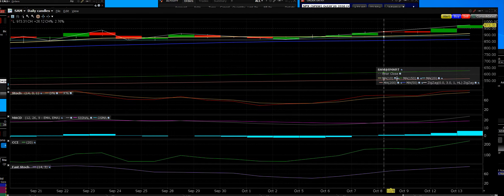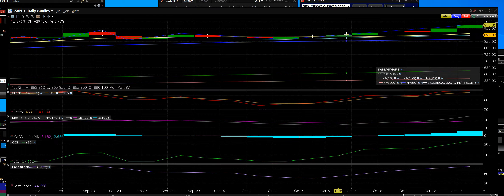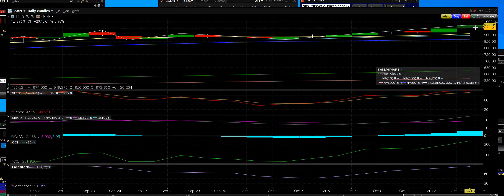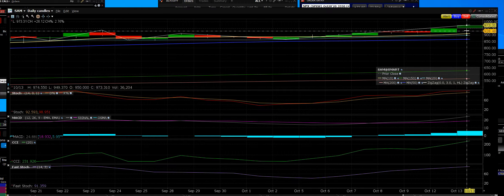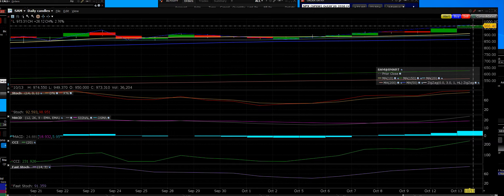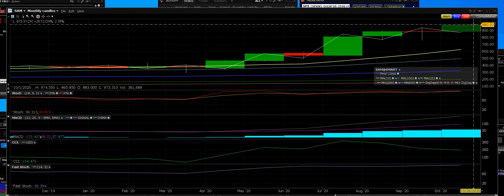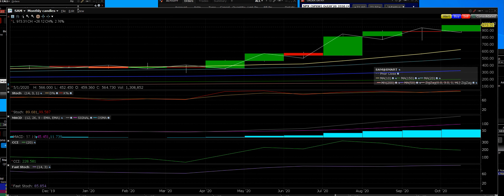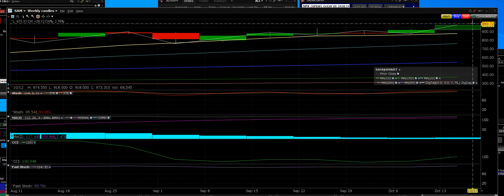SAM up 26.00 52 weeks high big breakout daily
SAM up 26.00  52 weeks high big breakout daily  the 6-day trade ran this babby up 100 dollars to all-time highs let us do the work for you get into our trial it is free